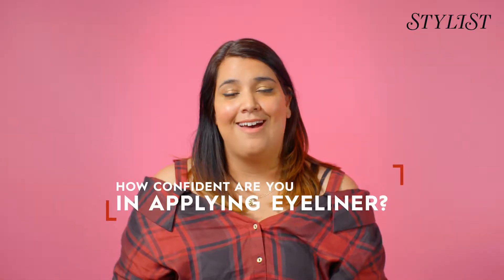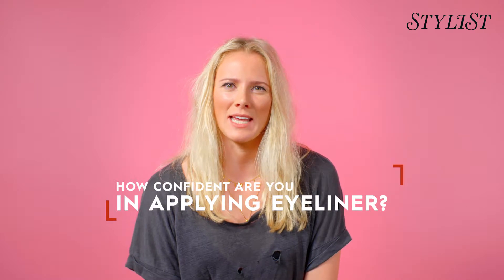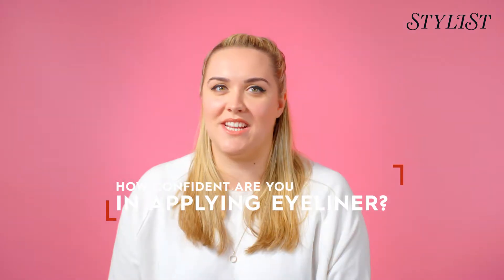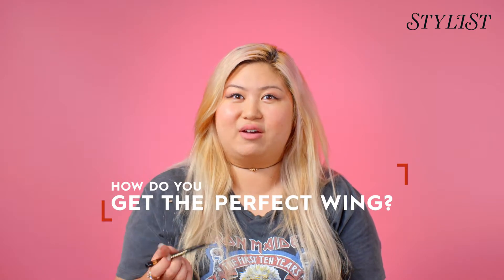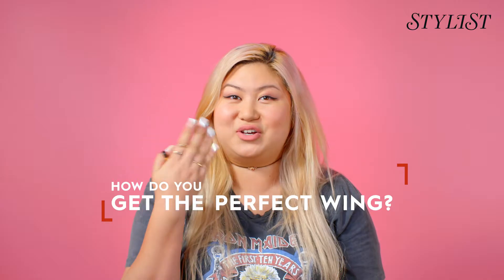Rimmel & Stylist: Talking Heads